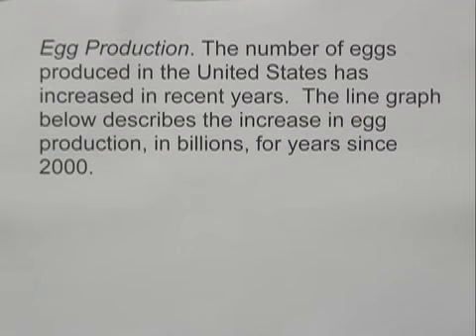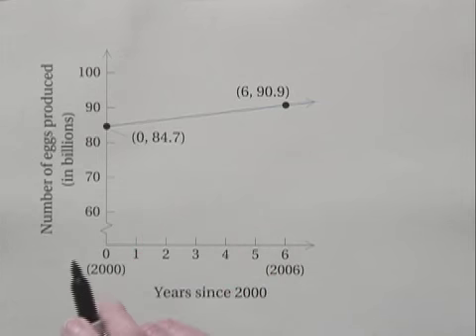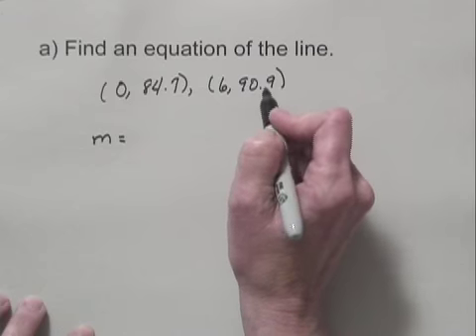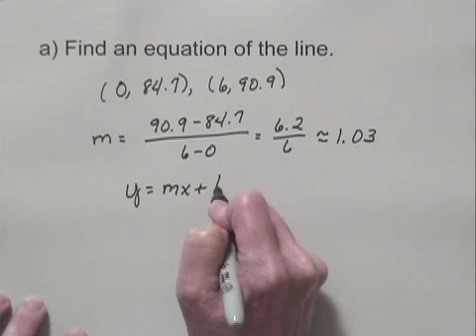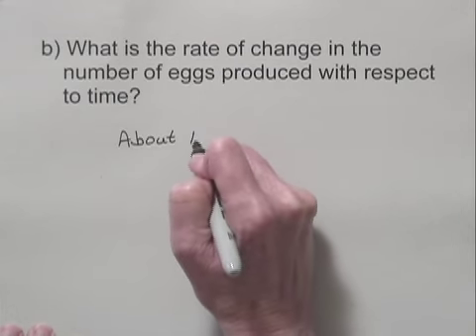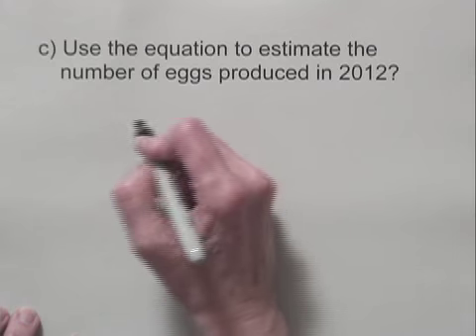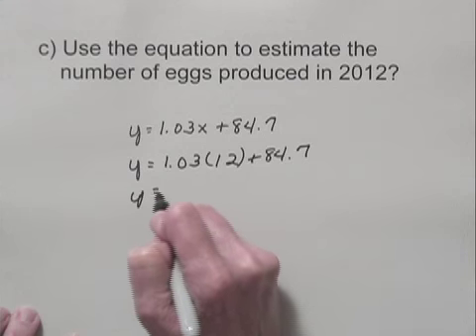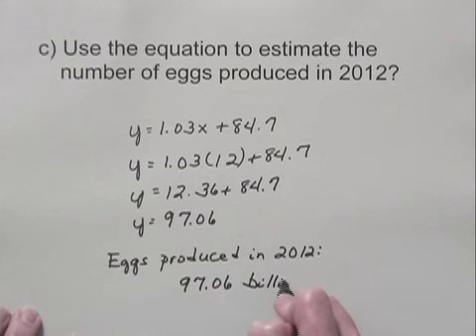Developmental Mathematics Ch9 Ex29